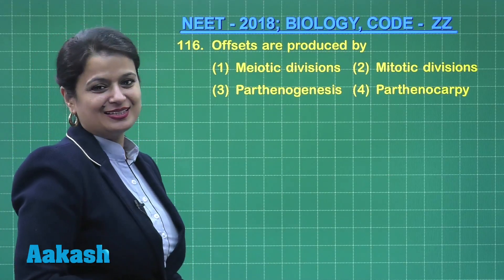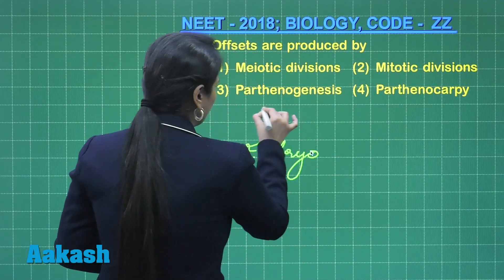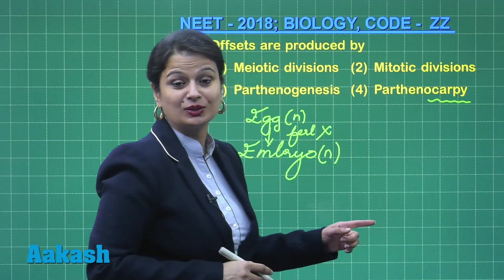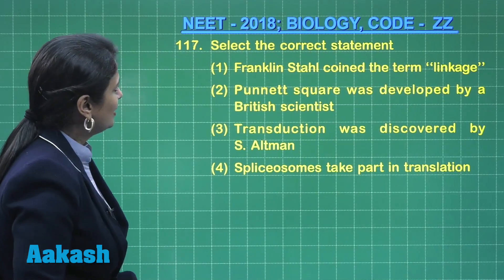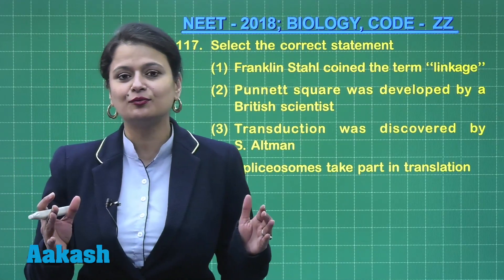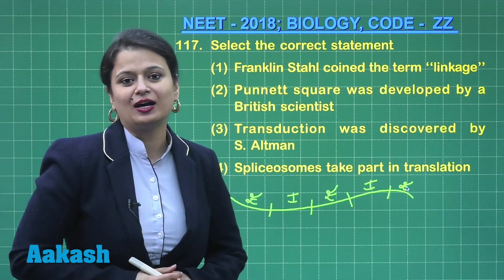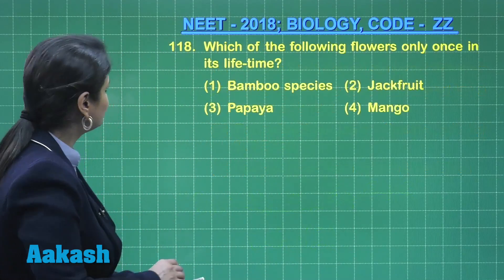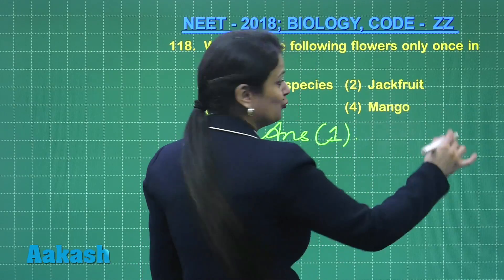NEET UG 2018 Answer Keys & Answer Solutions For Biology [Code ZZ Q.116 to Q.118] – Aakash Institute